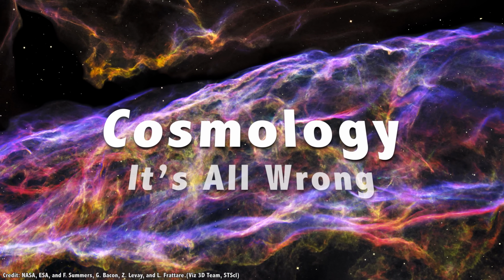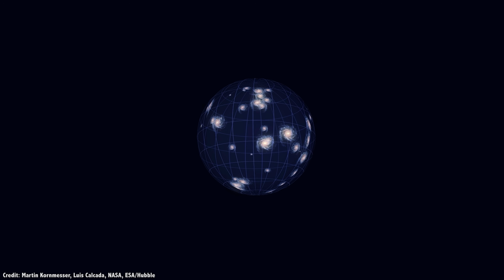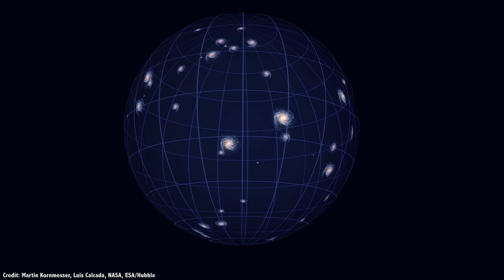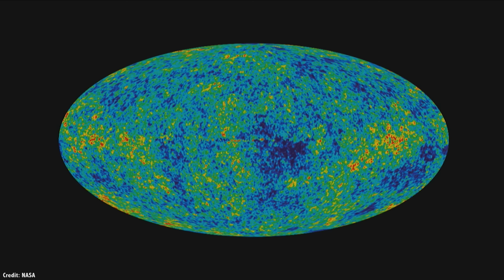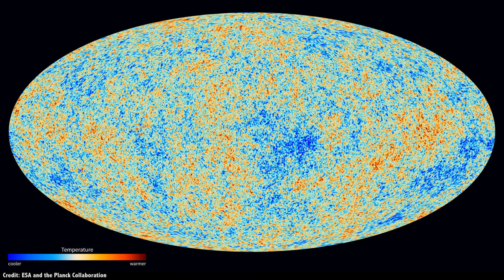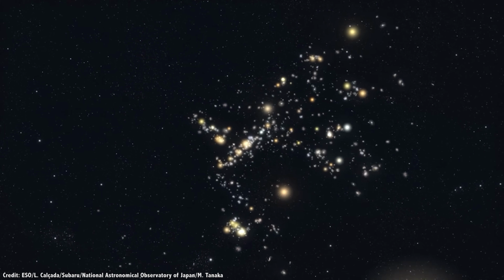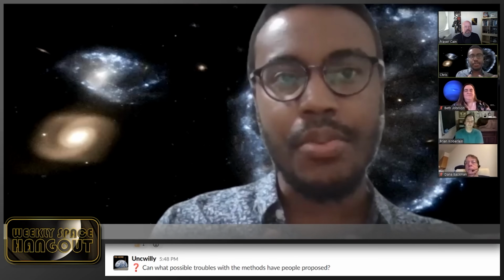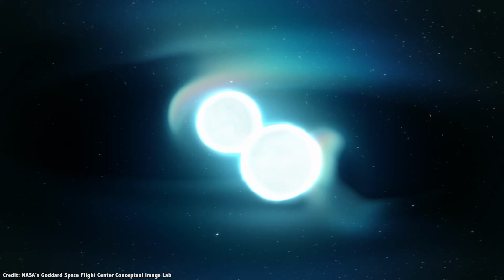A New Way to Measure The Expansion of the Universe. The Cosmological Crisis Deepens.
This episode is a segment that we did in the Weekly Space Hangout talking about how astronomers are using masers (water lasers) to measure the expansion rate of the Universe.

You'd think that another, independent way to measure the expansion rate of the Universe would be helpful, but it's only deepened the mystery of the cosmological crisis.

Thumbnail credit: ESO/M. Kornmesser

Want to see this video early?

Our Book is out!